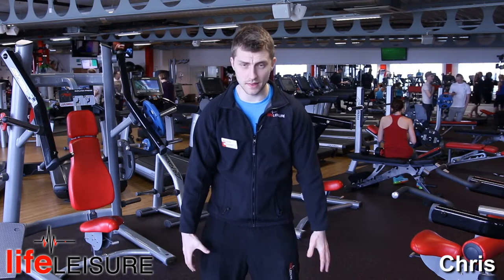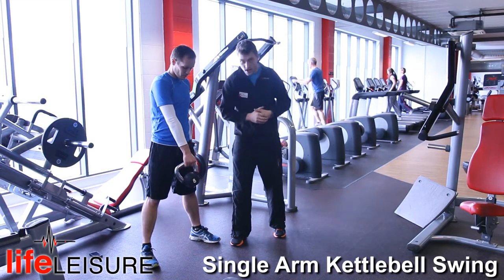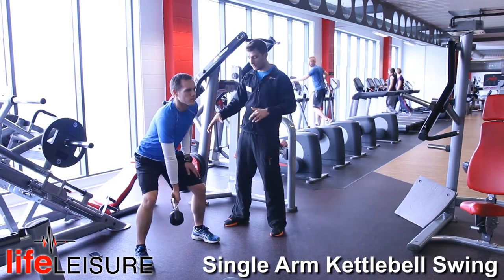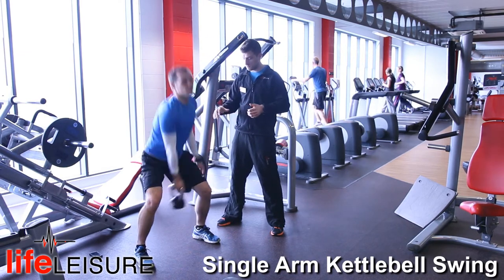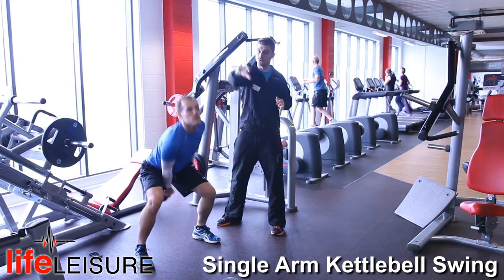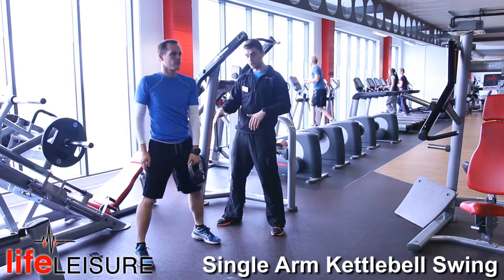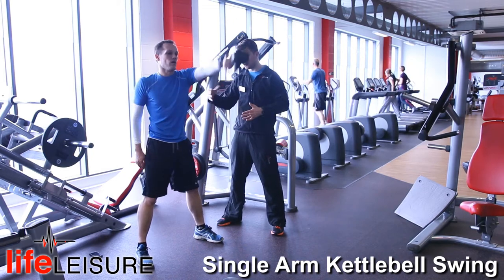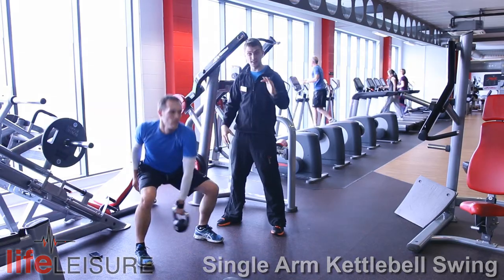How to do a 'Single Arm Kettlebell Swing' with Chris @ lifeLEISURE SSV